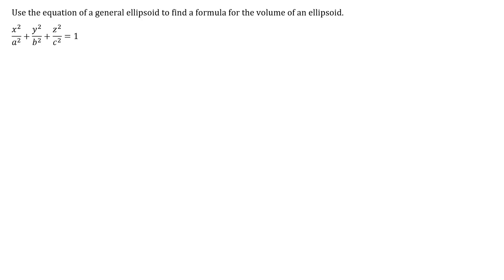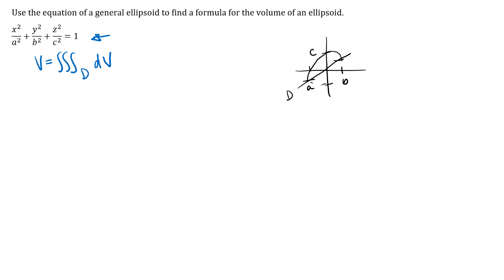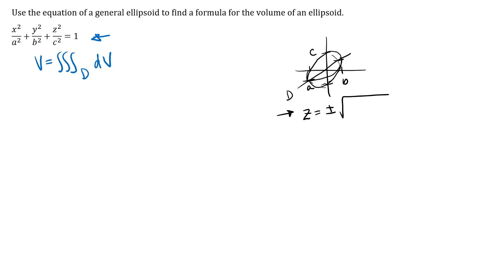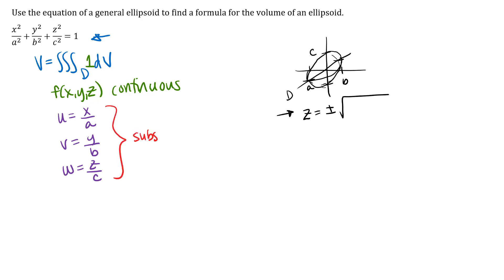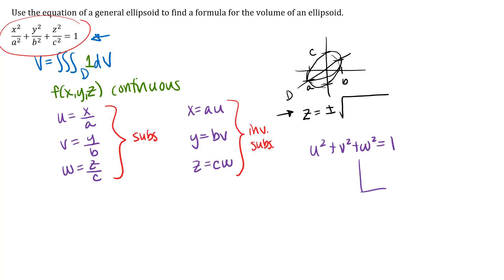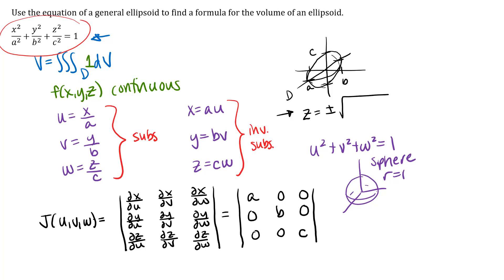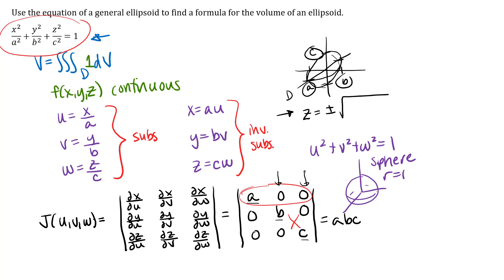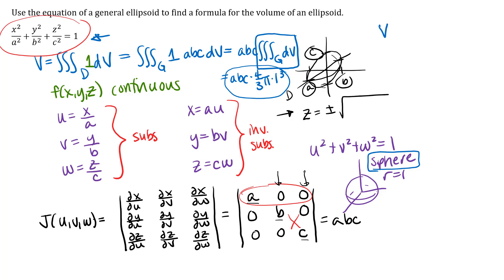Change of Variables for a Triple Integral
Change of variables for volume of an ellipsoid.